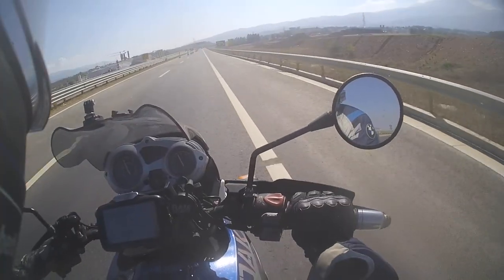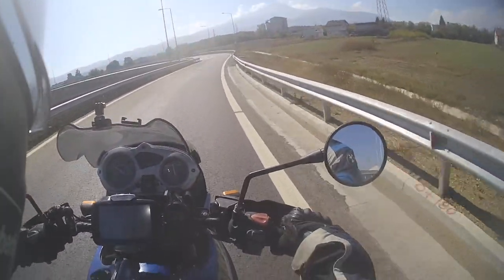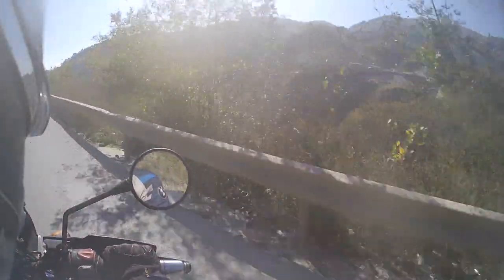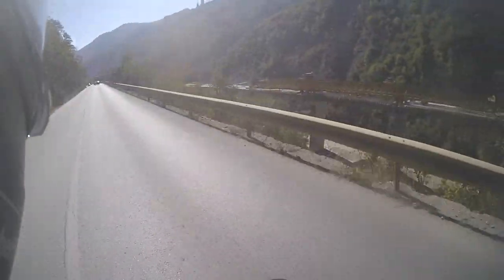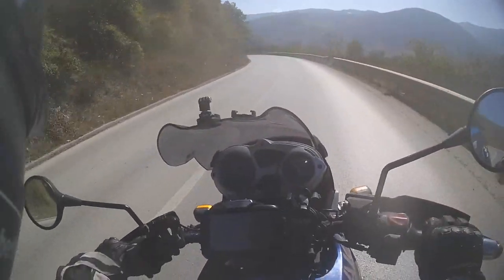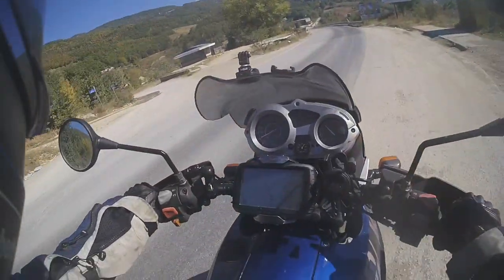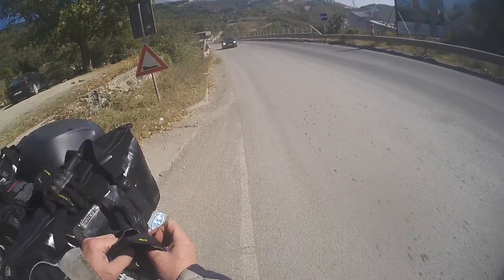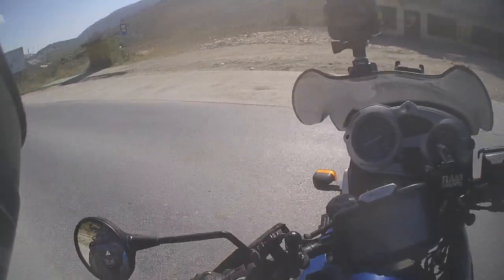NORTH MACEDONIA BORDER CROSSING | RIPPED OFF | Riding The World Episode #66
I'M ON A QUEST: For culture cuisine, and connection — in every country in the world. For over ten years I've been riding around the world alone on my motorcycle. I'm not going to stop until I've ridden through every country in the world.

WorldRider TV is my YouTube Channel that captures the raw essence of solo travel around the world on a motorcycle. Some videos are raw and rough while others are edited and produced. Everything is real and authentic. I'm not out to ride the toughest roads, climb the highest mountains, search for ghosts, or solve mysteries.

I am out to meet the beautiful people of this world, to try to understand their culture, and learn about their history. All along enjoying good food, drink, and laughs. We all share much more in common that we have differences. I'm blown away by the kindness of strangers and how many times I've been brought into the homes and families of people everywhere.

There are no strangers in this world, only friends I haven't met. SO I hope I meet you.

It all started on July 4th—symbolic for freedom and independence in my home country, USA. I set off alone on my trusty BMW F650GS Dakar motorcycle to travel the world. I didn't know exactly where I'd go or how long it would take. After three years traveling through thirty-five countries and five continents I returned home in California and wrote the book that documented that adventure in stories, photos, and recipes: FORKS: A QUEST FOR CULTURE, CUSINE, AND CONNECTION.

Then came a one-year cross country book tour in his legendary "FORKS Van”, then a television show on THE COOKING CHANNEL, inspirational speaking gigs, and much more. All along I continue to ride the world months at a time, returning home to work and save for the next segment—always leaving my motorcycle in some garage somewhere around the world.

Kosovo Country Number: 72

This WorldRider TV Episode #66 From the Krazy of Kosovo to the Republic of North Macedonia, Allan Karl WorldRider leaves the weirdness of Pristina in Kosovo and rides south to the border of North Macedonia. Here he shares his thoughts, observations and makes it to Macedonia where he is extorted some fifty Euros for insurance for just two days. It’s all cpatured on this riding video.